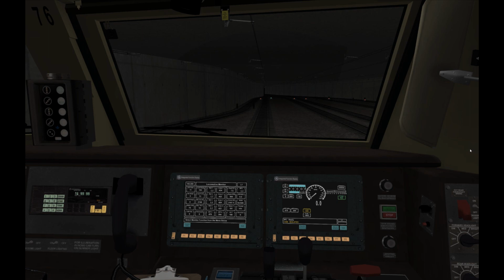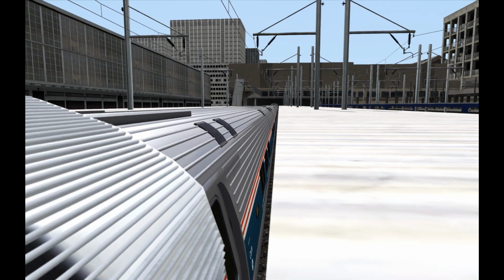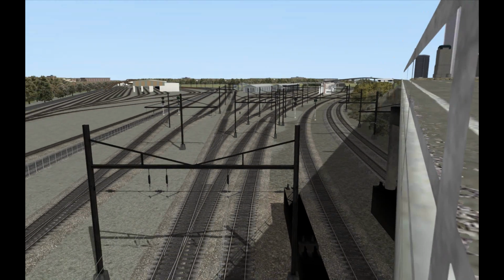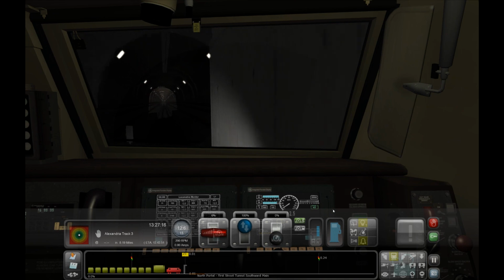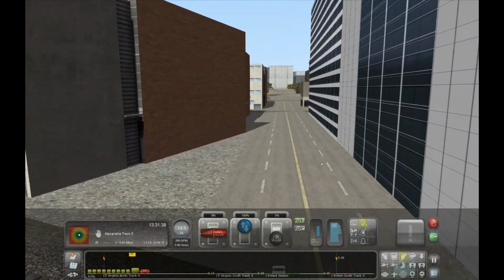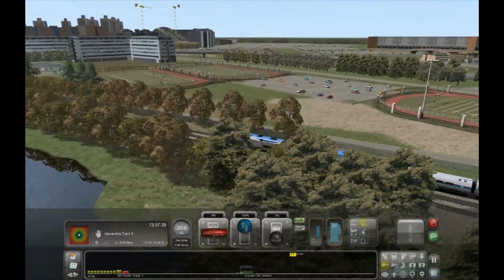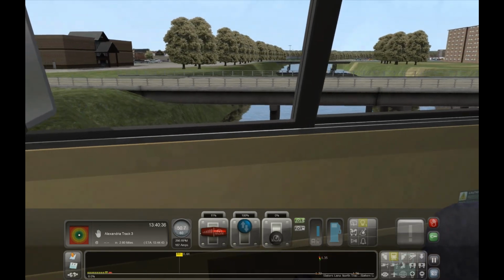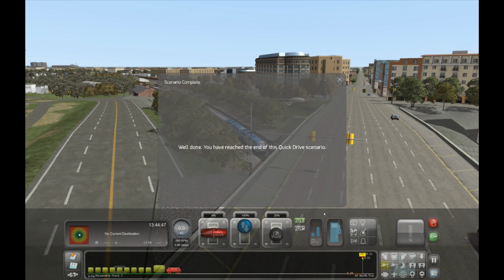RF&P Route for Train Simulator 2020! (WiP)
Although still in development, here is a quick sample of the current progress on the fantastic RF&P route by jr481. When finished, you should be able to drive from milepost 118 on the NEC to Richmond, Newport News, and Norfolk. Currently it runs out to Richmond. This is a quick trial video from Washington Union Station to Alexandria. The route is highly detailed and correct. Let me tell you, I have gone to Washington Union Station for the sake of being there, and even with pictures and Google Earth I cannot find any inaccuracies. The only limitation is the amount of detail shown. Super high fidelity route! A+ already!

Richmond Fredericksburg and Potomac Route by jr481. Train Simulator 2020 by Dovetail Games. Recorded with Shadowplay. Produced with CyberLink PowerDirector 15.